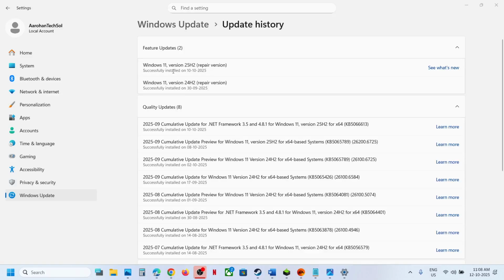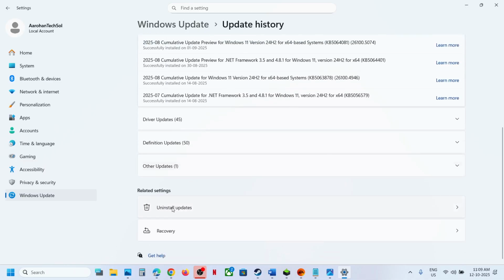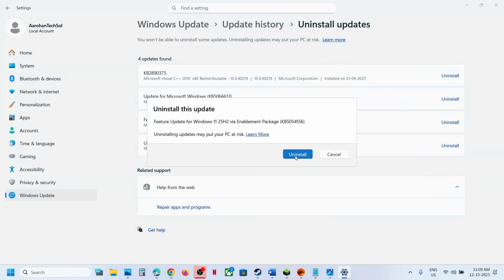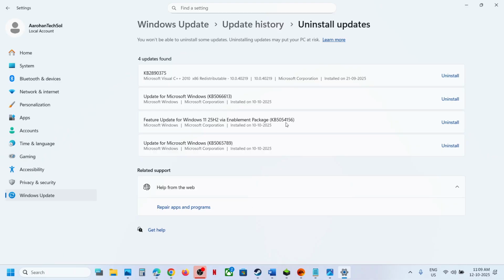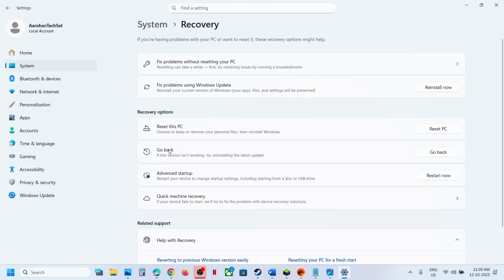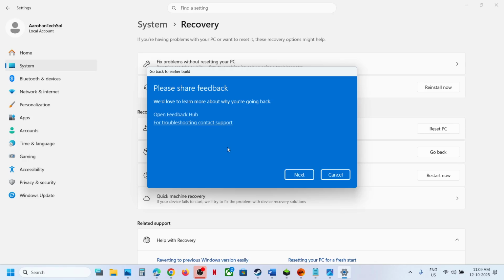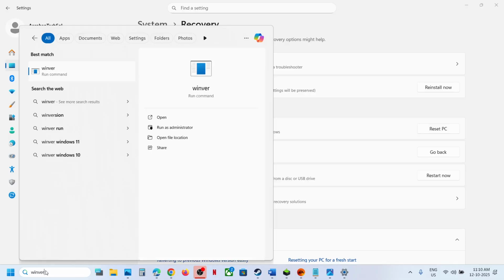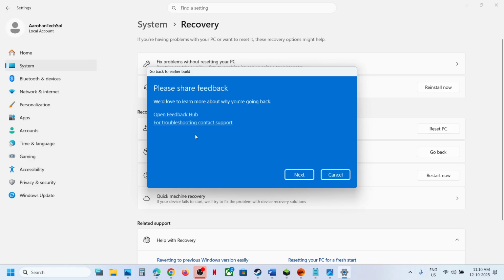How To Roll Back To Version 24H2 In Windows 11/How To Uninstall Version 25H2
Steps to Roll Back To Version 24H2 In Windows 11, Steps To Uninstall Version 25H2 On Windows 11